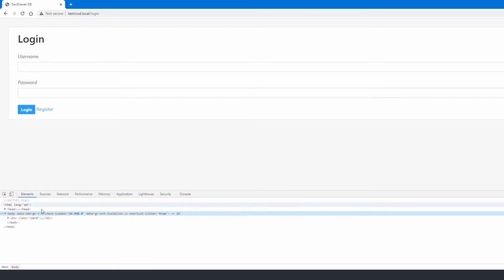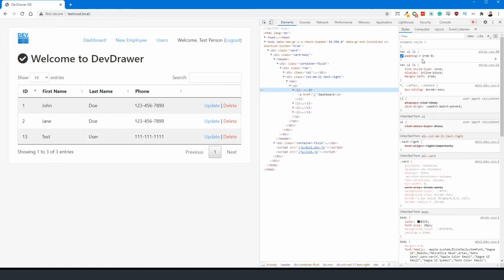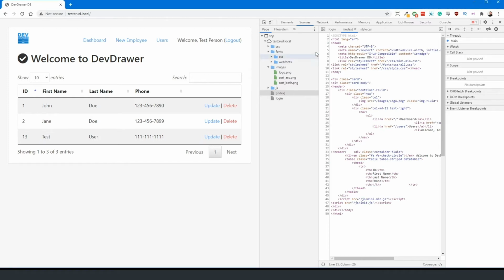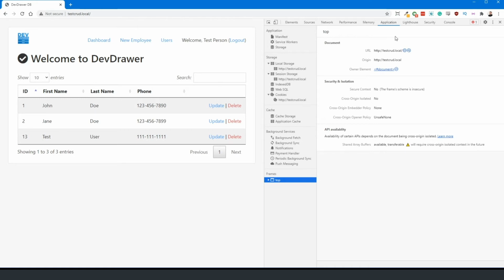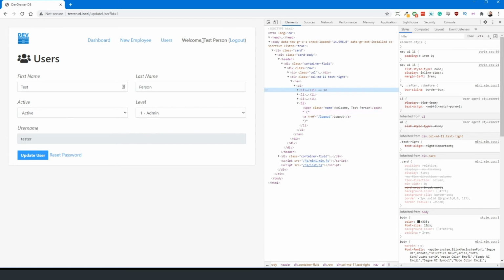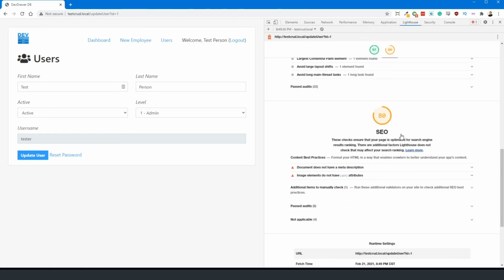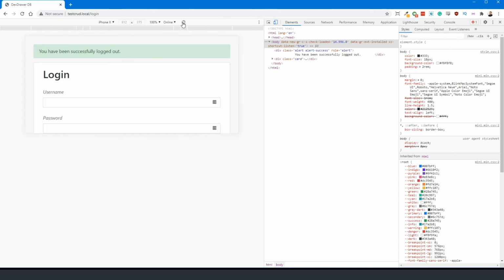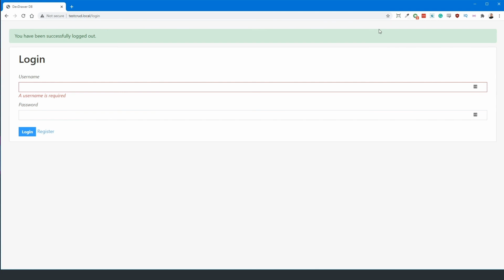Google Chrome Developer Tools Crash Course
Let's take a look at Google's built-in inspector, Chrome Developer tools. In this tutorial,  I will go over what you can use it for as well as best practices. Also, stay until the end to see some of my common browser addons that you may find useful for web development.

Let's learn how to use Google Chrome Developer tools to:

Inspect & Examine HTML/CSS
Edit HTML/CSS
Enable/Disable styles
Move & Delete Elements
Console Logs & Other Commands
Examine Network & Resources
Use Snippets
View & Remove Browser Storage
Perform Audits

00:00 Intro
01:14 How to Open Developer Tools
07:04 Elements
09:37 Sources
13:59 Network
16:16 Performance
17:57 Memory
18:47 Application
23:43 Console
29:38 Lighthouse
37:28 Mobile Responsive Checks
38:49 Chrome Extensions I Use